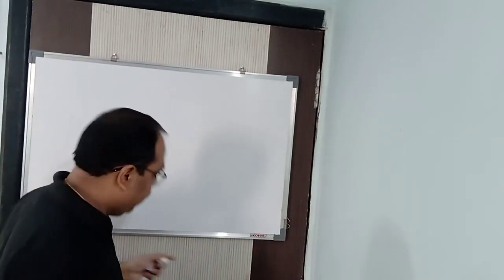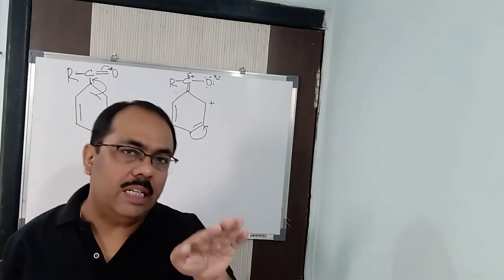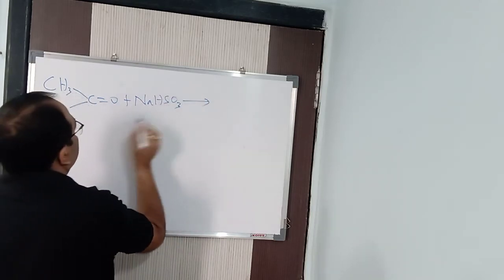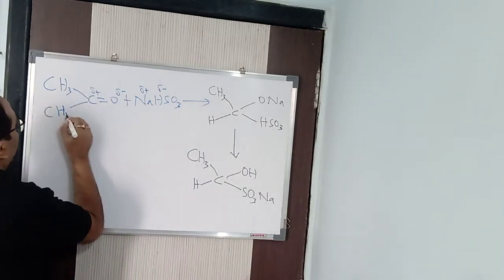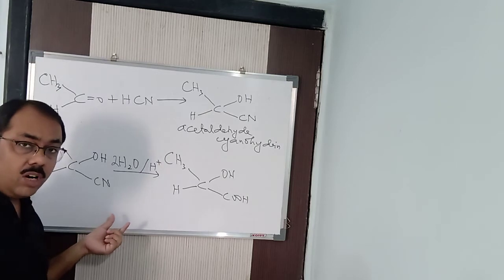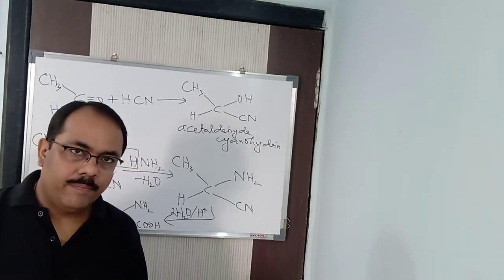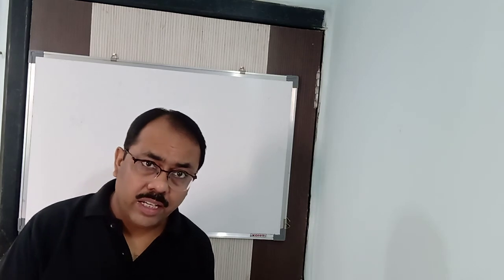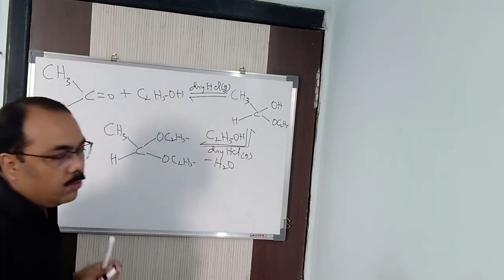Aldehydes and Ketones part 9